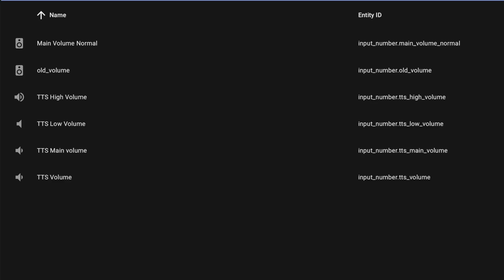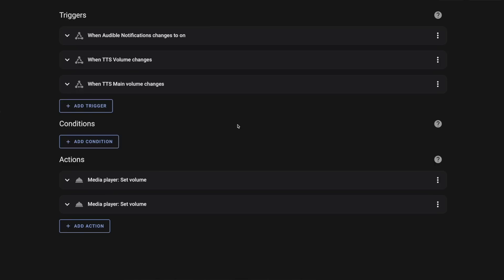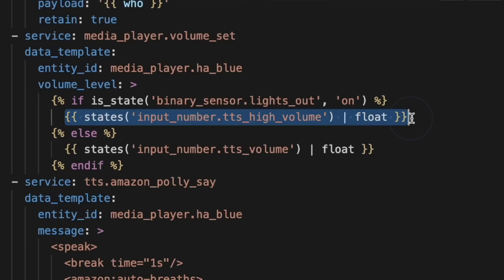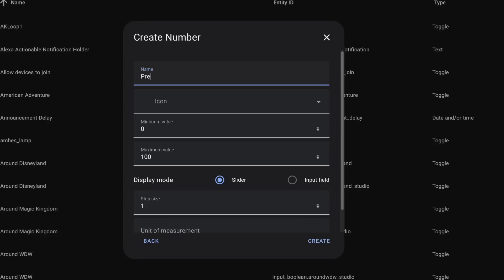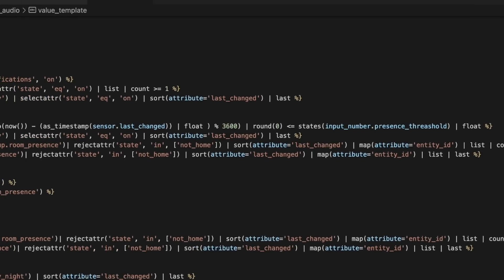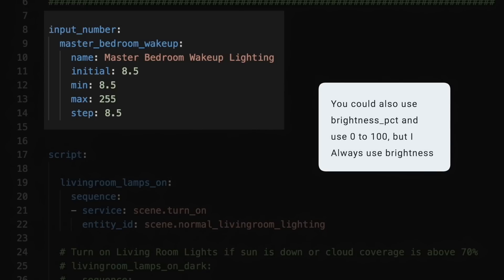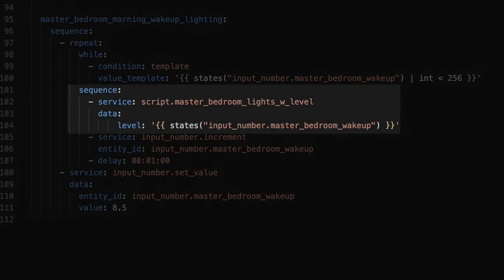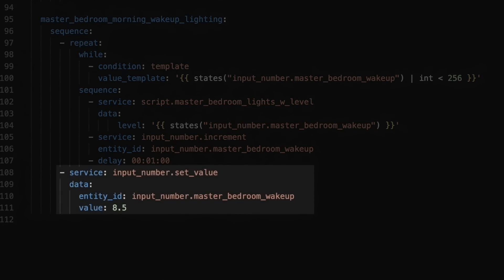You Need Number Helpers in your Home Assistant setup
Number Helpers can give you an easy way to modify your automations, templates sensors, and more from the dashboard, so if you are not using them already, check out three ways they can help you level up your Home Assistant setup.

Code:
YAML of Automation to change Volume on all media players using Helper

Chapters:
00:00 - Intro to Using Number Helpers to modify Templates, Scripts, Automations, and more from a dashboard in Home Assistant
00:50 - Use a Number Helper for master Volume Control in Home Assistant
03:47 - Use a Number Helper to adjust a template sensor in Home Assistant
06:01 - Create a custom light transition using a number helper in Home Assistant